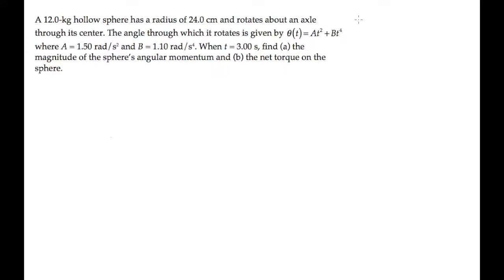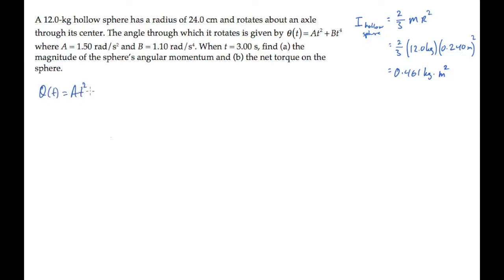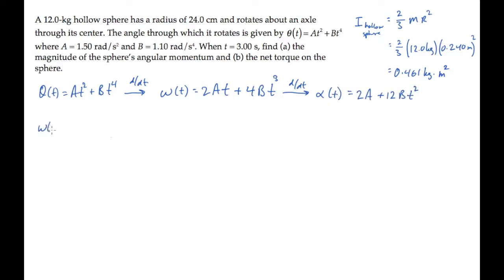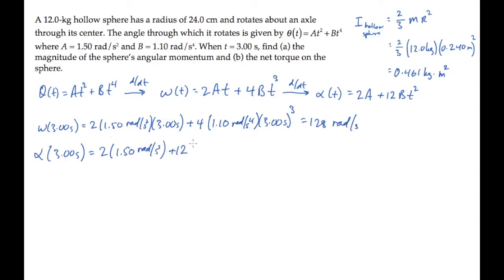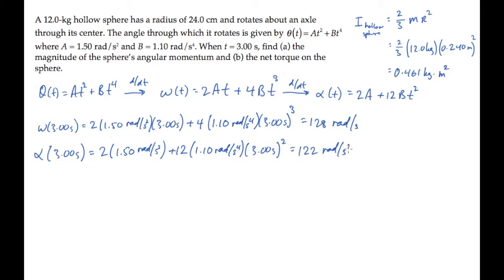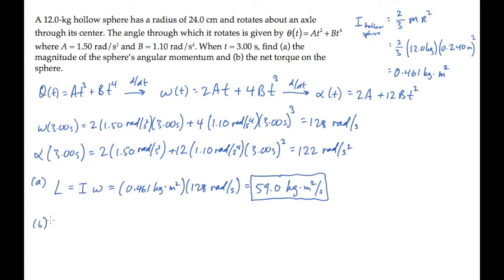Rotational Motion: Angular Momentum and Torque. Level 2, Example 2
A 12.0-kg hollow sphere has a radius of 24.0 cm and rotates about an axle through its center. The angle through which it rotates is given by   where A = 1.50 rad/s2 and B = 1.10 rad/s4. When t = 3.00 s, find (a) the magnitude of the sphere’s angular momentum and (b) the net torque on the sphere.